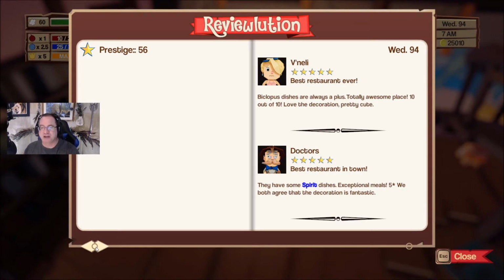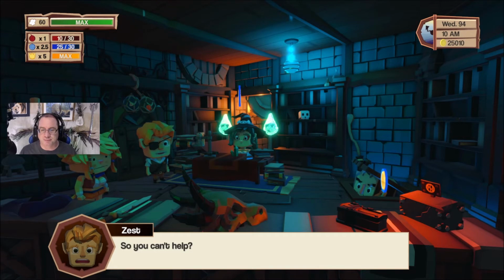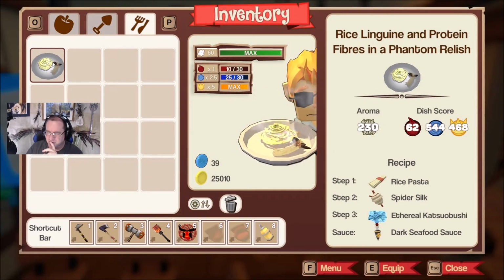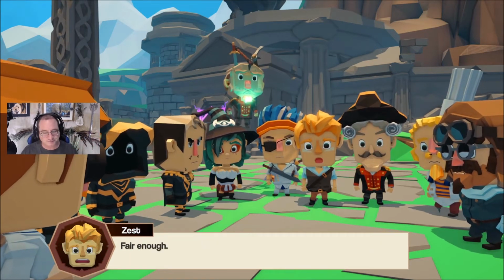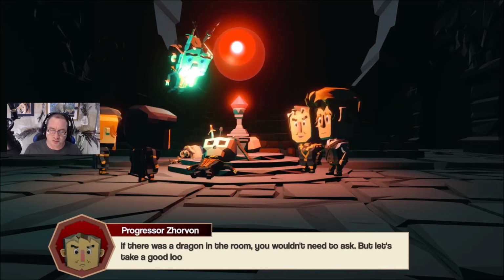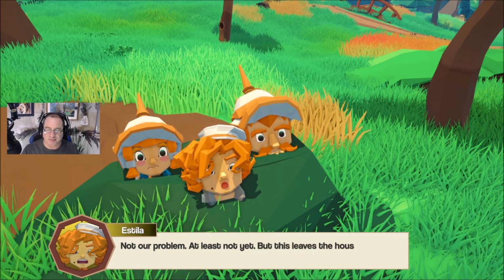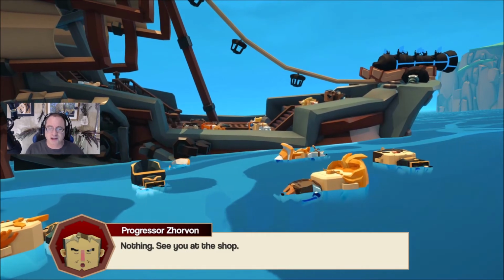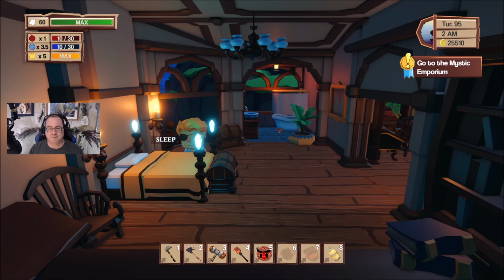Did... Did That Just Happen?!?!? - Epic Chef: Ep 94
Get ready to embark on a comedic culinary quest unlike any other as you take on the role of Zest in this story-driven adventure game; from humble beginnings you will build a farm, grow delectable ingredients, craft machinery and cook your way to becoming the most Epic Chef in Ambrosia! Epic Chef is a story-driven adventure game flavored with life-sim farming, and crafting elements, blended together into one delicious dish via an interactive cooking experience - all served with a side of humor and elaborate cast of characters inspired by classics such as Mister Ajikko, or the writing of Sir Terry Pratchett. Grab your spatula and start on your journey to become... Epic Chef!